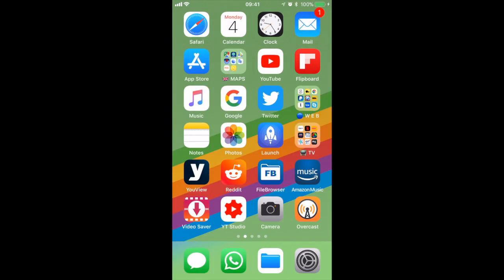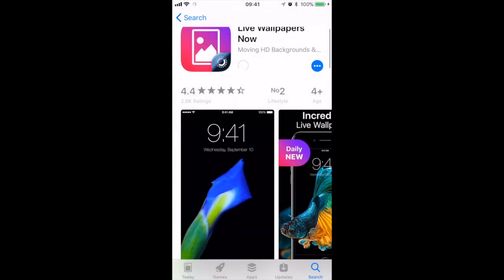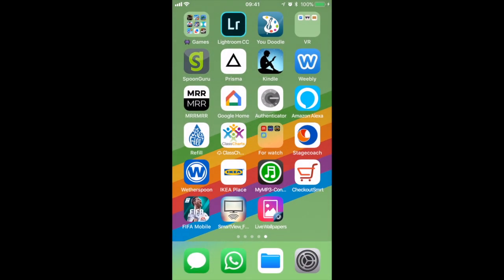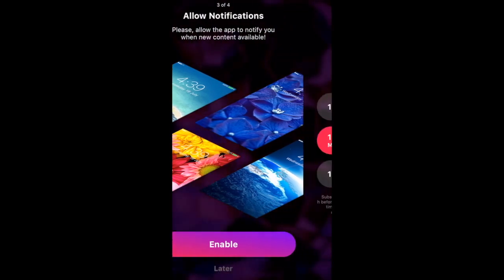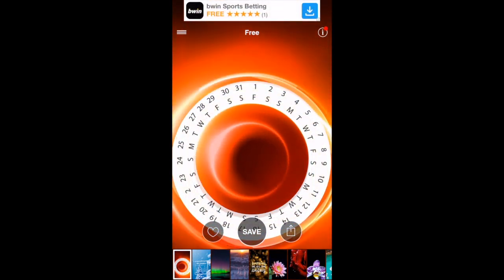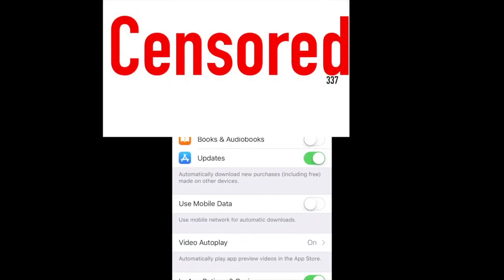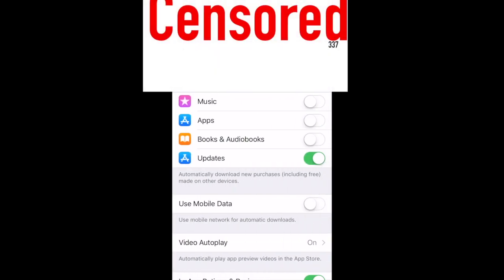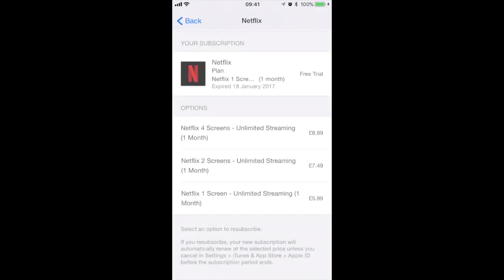How to cancel subscriptions on ipad and iphone Live Wallpapers £1.99 a week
Hope this helps to cancel an ongoing payment from iTunes

Apps like wallpapers, themes, faceapp pro subscriptions

Stop unwanted payments